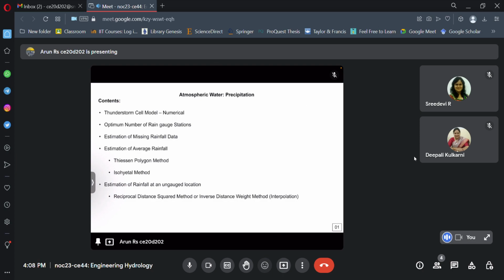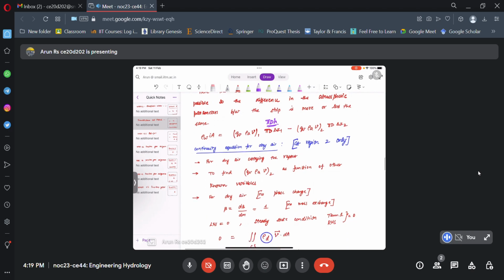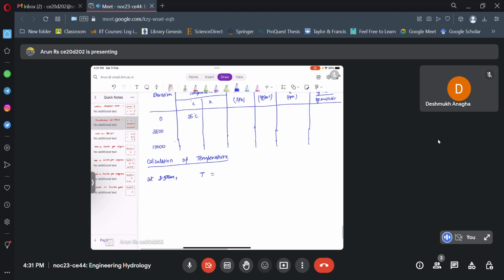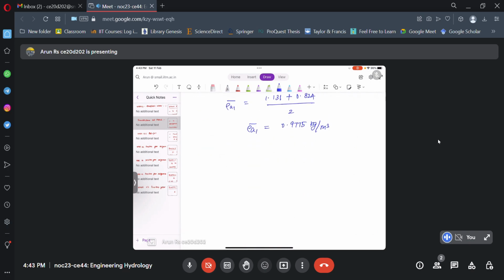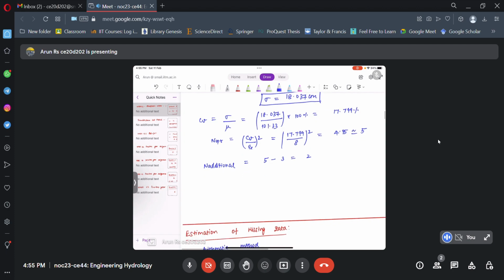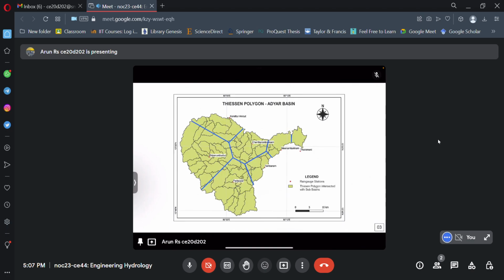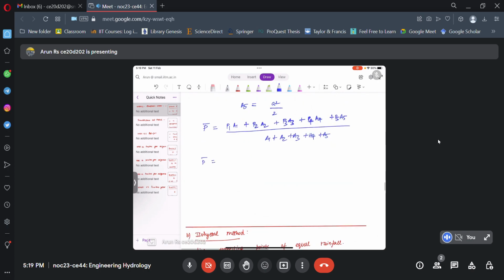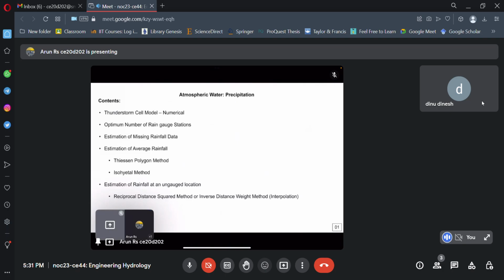Week 2_Engineering Hydrology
Atmospheric Water: Thunder Storm cell model and Numericals on Precipitation